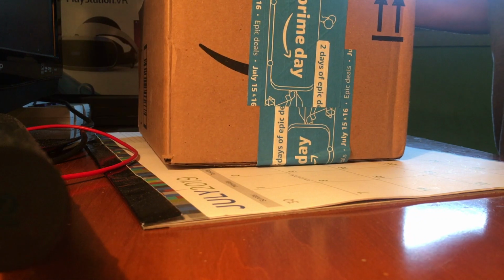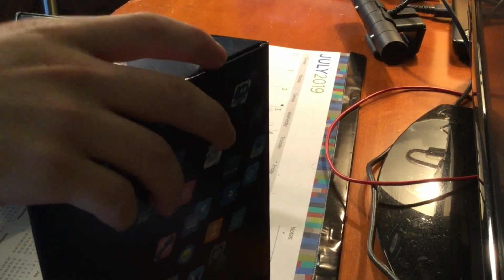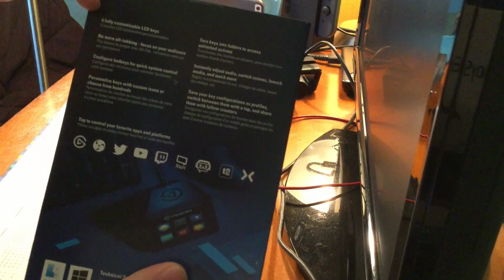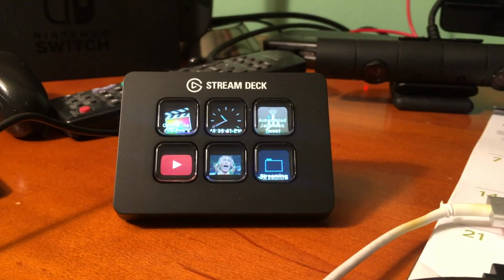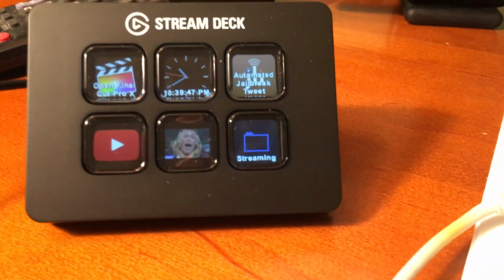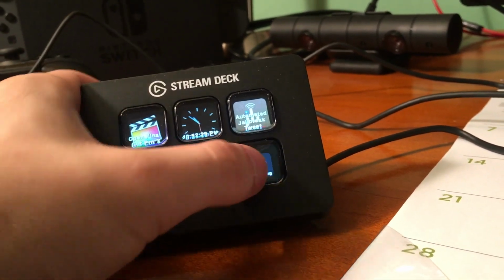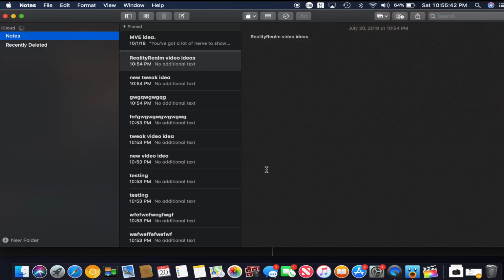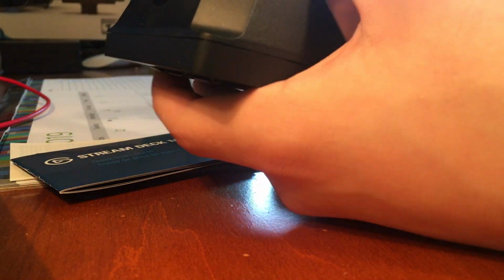Elgato Stream Deck Mini Unboxing + First Impressions!